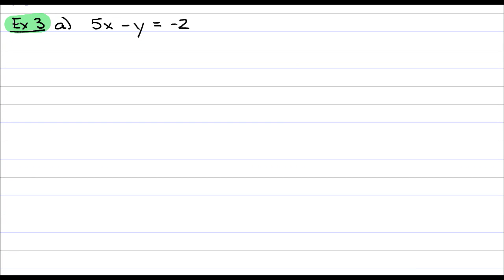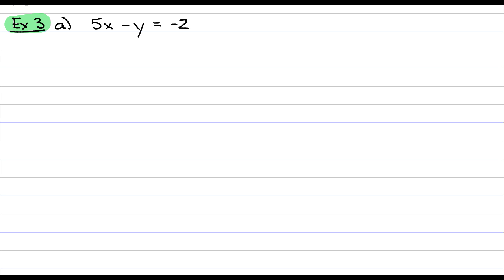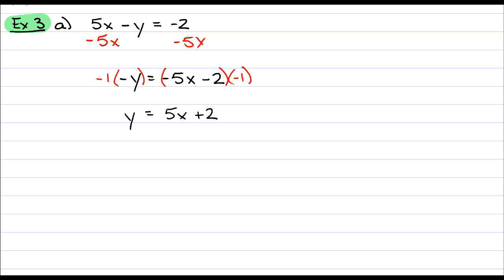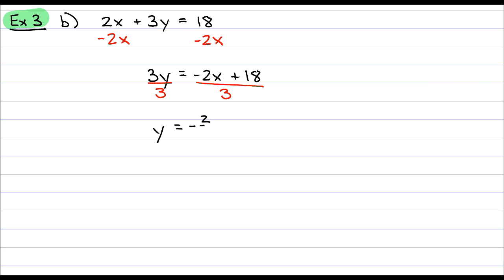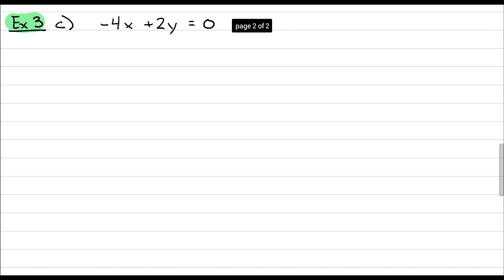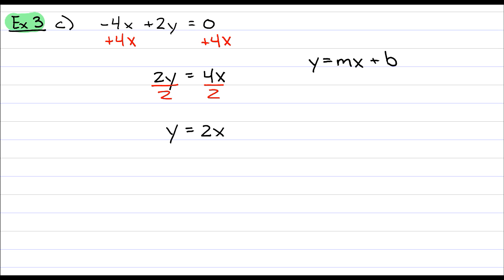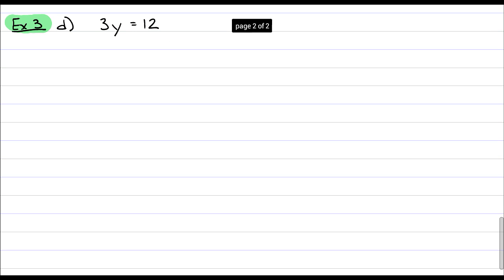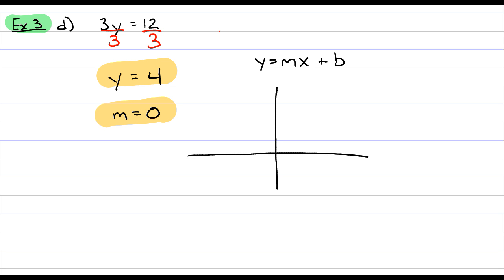[1.2] Ex 3